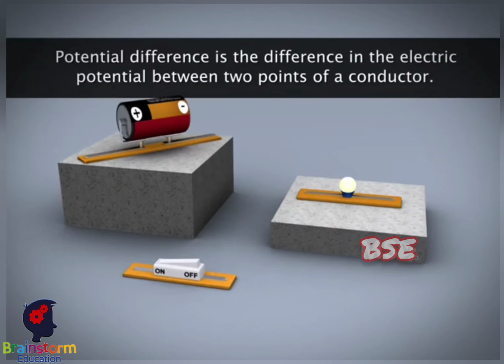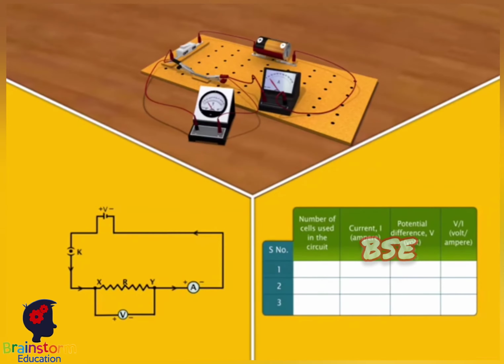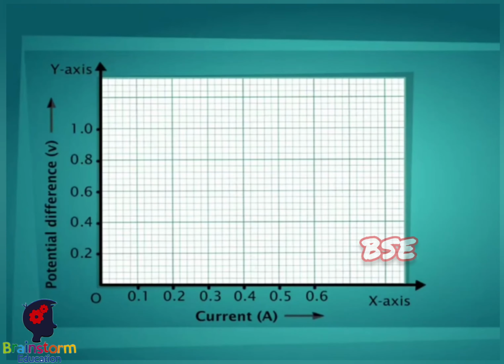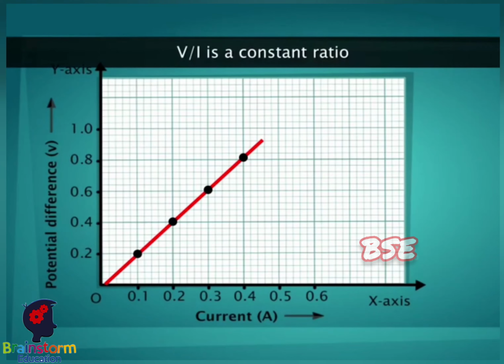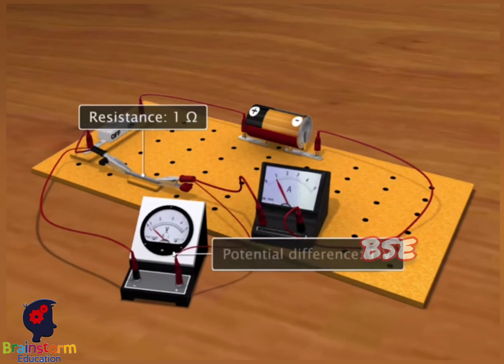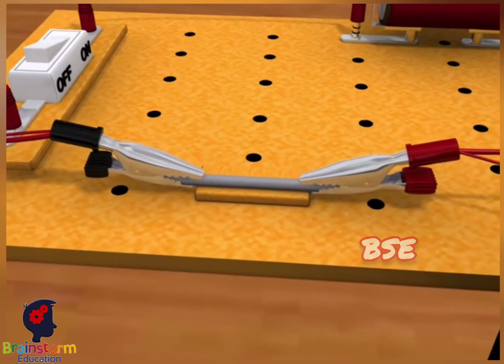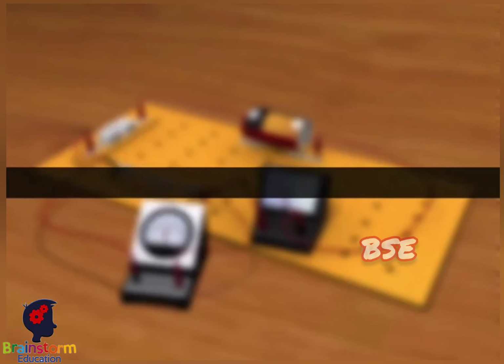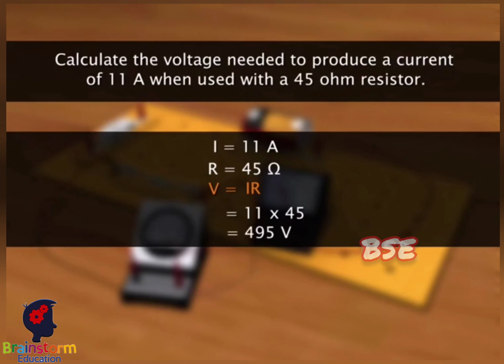Class-10 OHM'S LAW (magnetbrains youtube electricity ohm law electric )